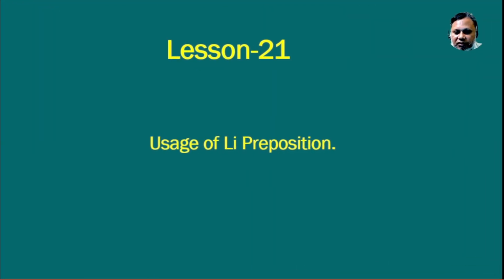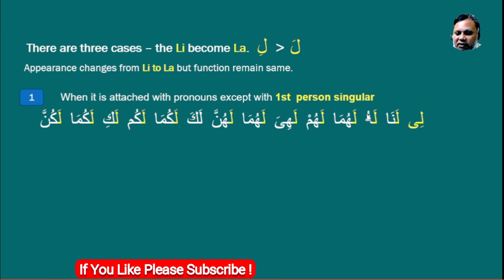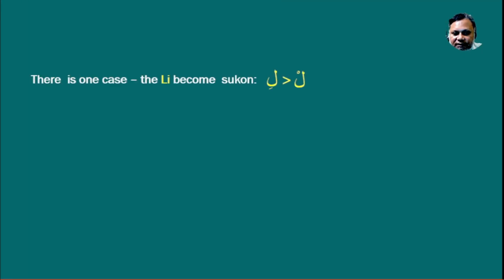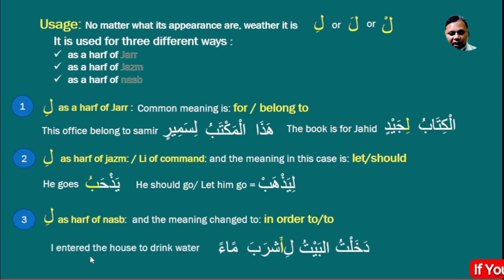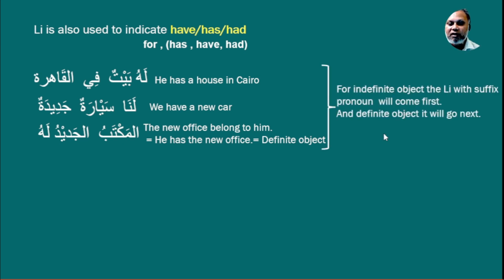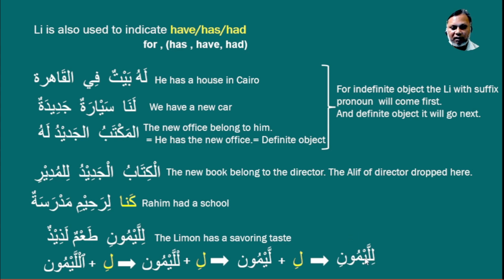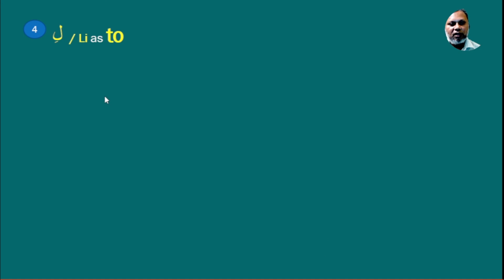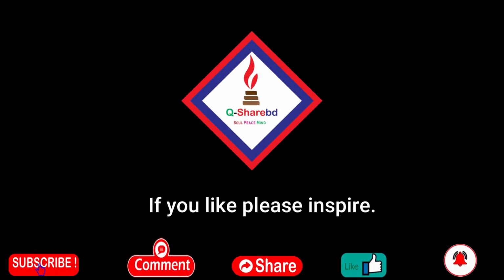Different type of Li. Arabic particle Li. How to use Li. Easy arabic grammar. arabic for beginners.